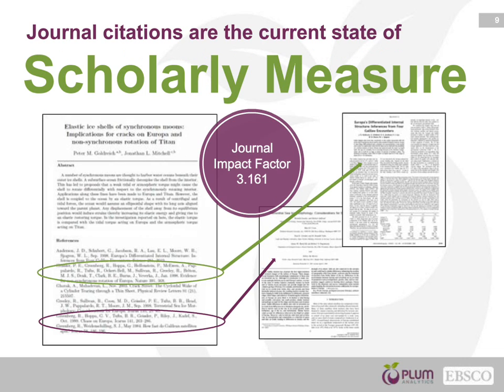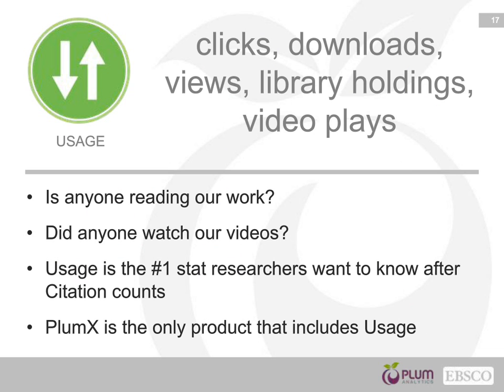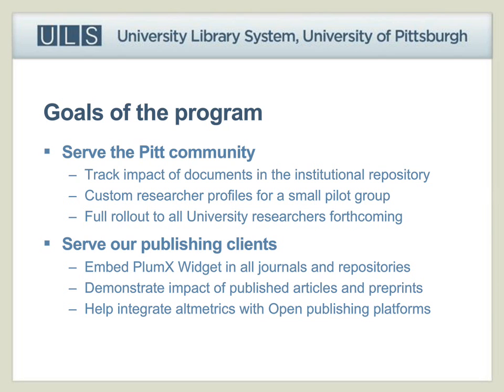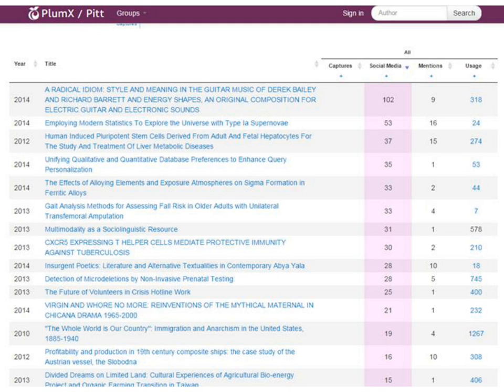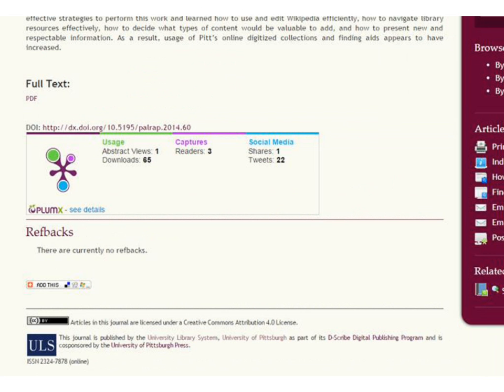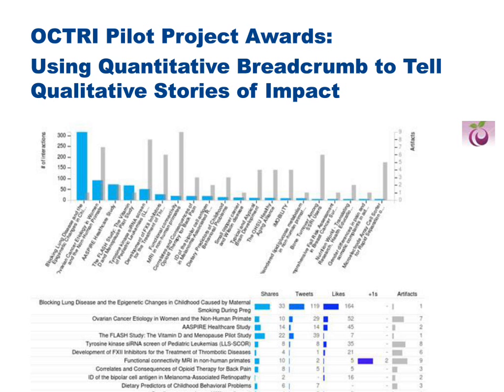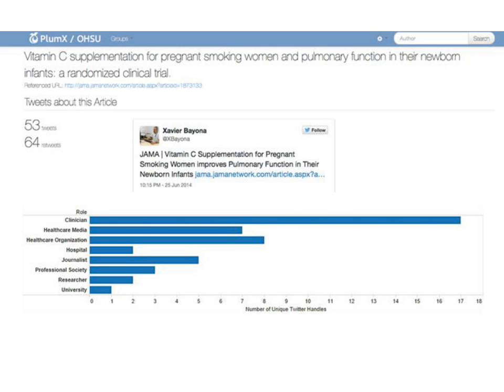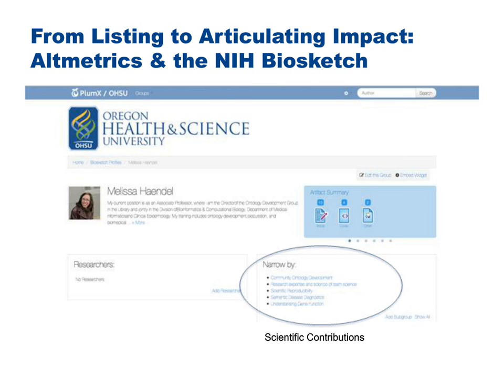Practical Uses of Altmetrics: A Library Journal Webinar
Practical Uses of Altmetrics: A webinar co-hosted by Library Journal and Plum Analytics featuring Tim Deliyannides of Pitt and Robin Champieux of OHSU talking about how they use altmetrics at their institutions.